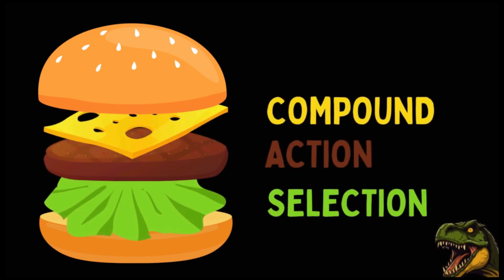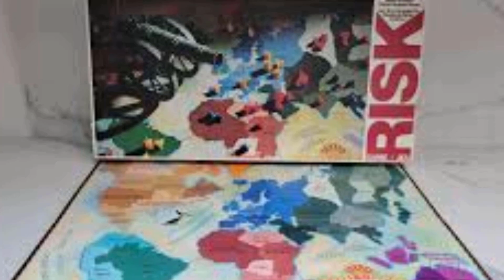Strategy Game Design for Bird-Brains 🦖⁉️ [UFO50:Avianos]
⌚Key Moments⌚
00:00 what are we learning
02:00 genre, platform, and controls
03:20 compound action selection
05:00 why it works
06:45 upgrade your dino-religion
08:19 smells like boardgames
13:10 how is this useful in other genres
14:47 choices in everyday life
16:08 information action ratios
19:05 thanks